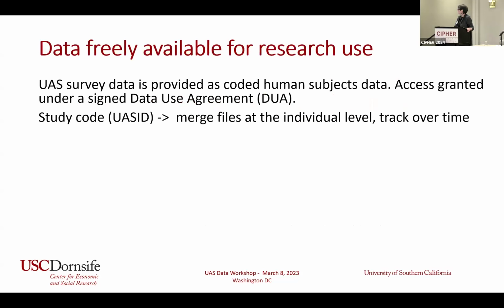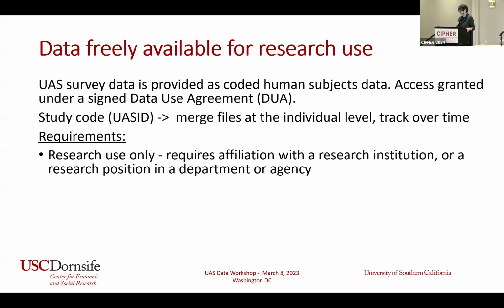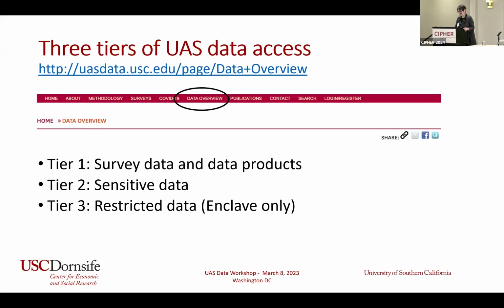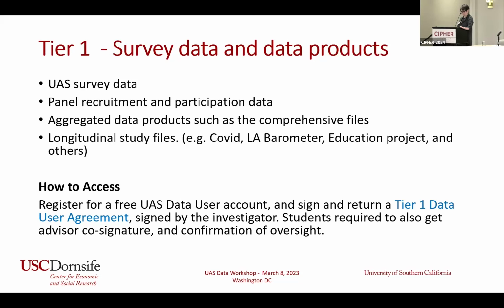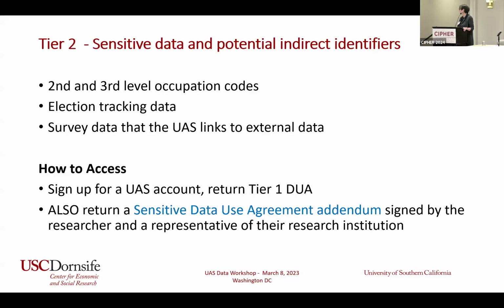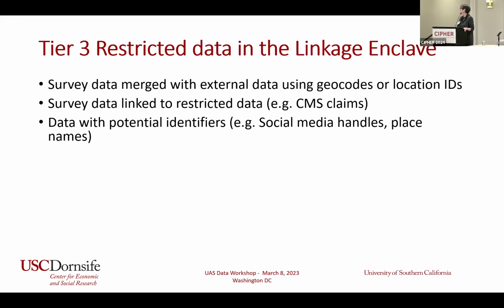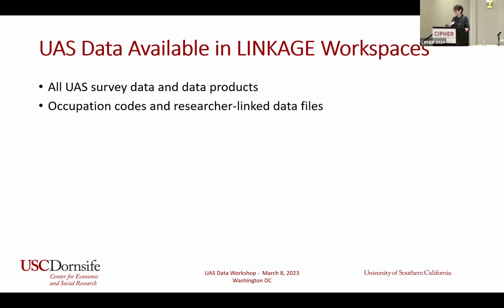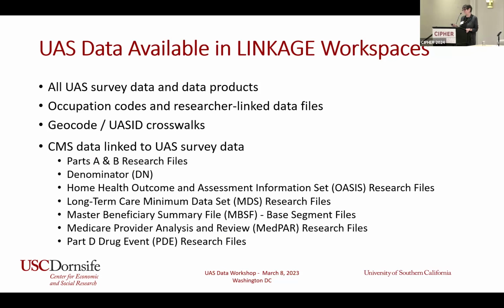Jill Darling UAS 3 CIPHER Day 3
Access to Existing UAS Data